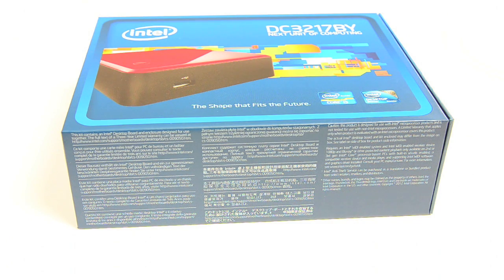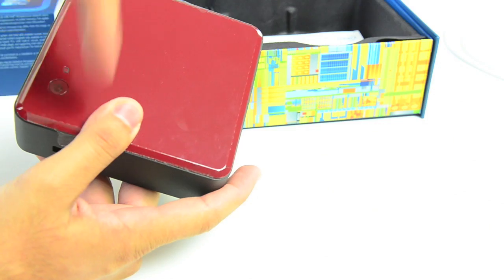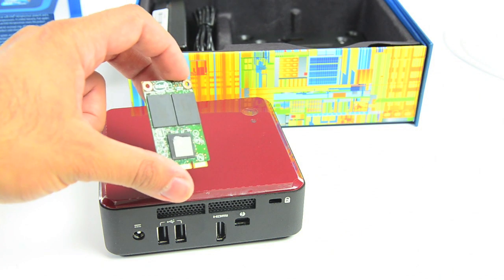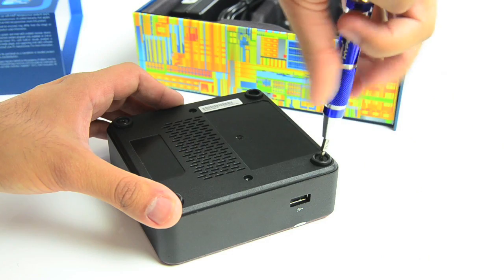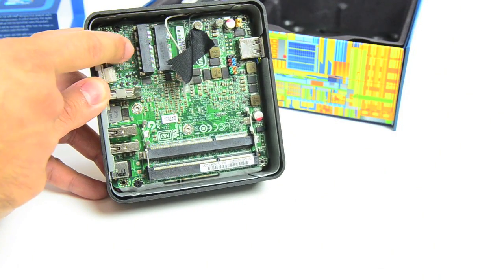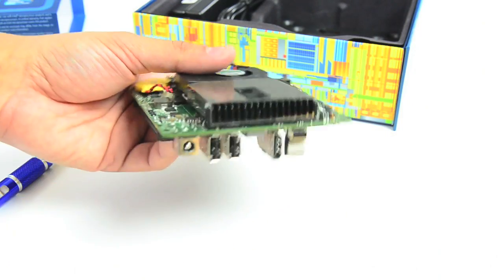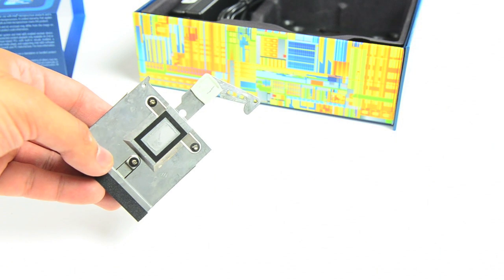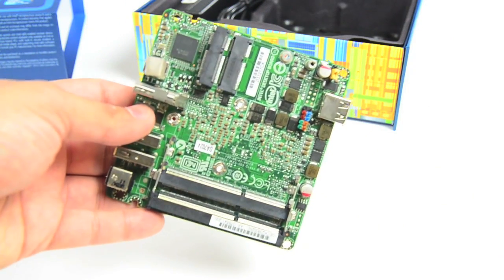Intel's Next Unit of Computing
Intel NUC